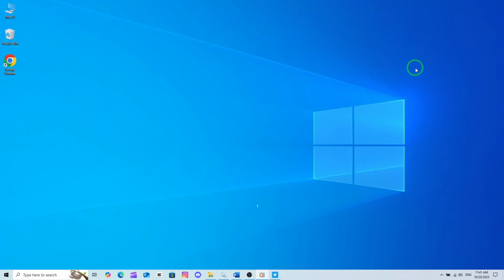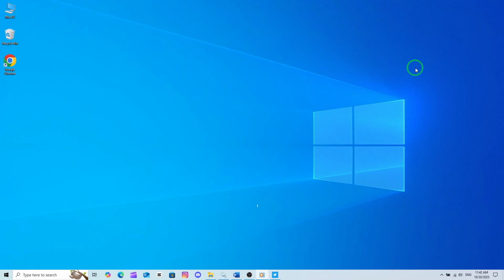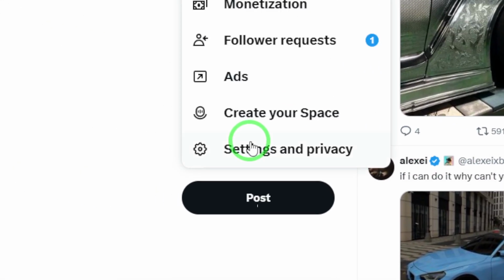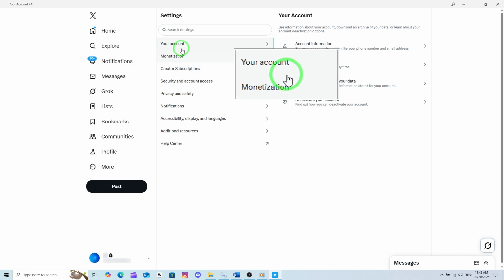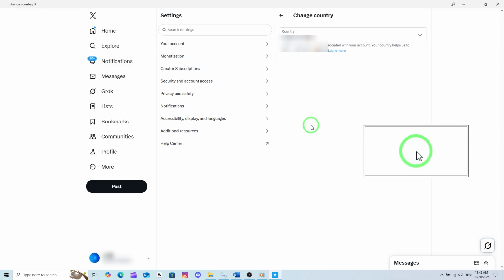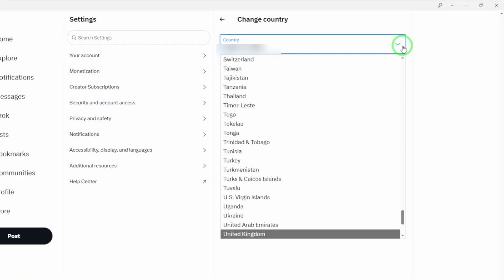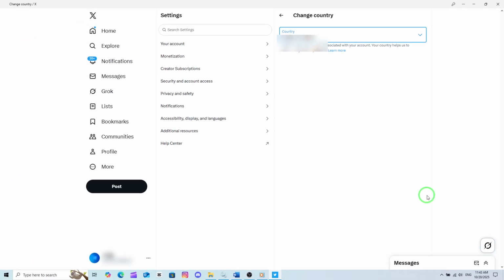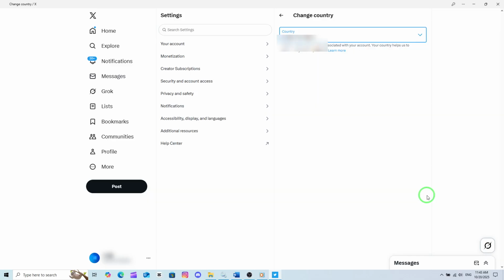How To Change Country To Your Account On X (Twitter) App On PC (New Update)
Learn how to change your country on your X (Twitter) account using the PC app with the latest 2025 update. This quick guide walks you through every step so you can easily update your country settings in just a few clicks.

Follow these steps carefully to make the change:

1. Open Twitter app

2. Click More icon, then settings and privacy

3. Choose Your account, then Account information

4. Enter your password if needed

5. Enter to country

6. Make your changes from the drop-down

7. Click Agree and continue

This method works with the new update and ensures your account details are always accurate.-

Chapters:
00:00 Intro
00:12 Soultion
01:05 Outro